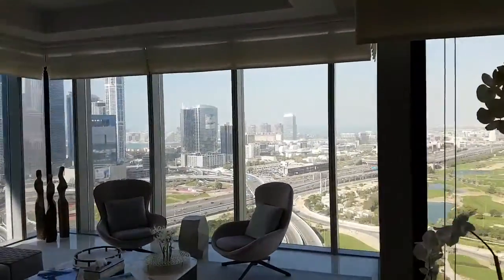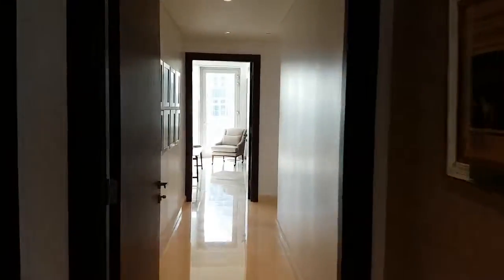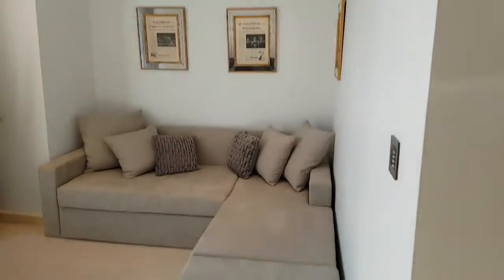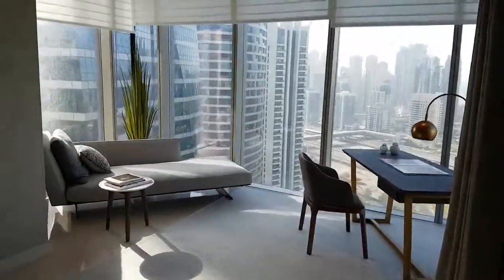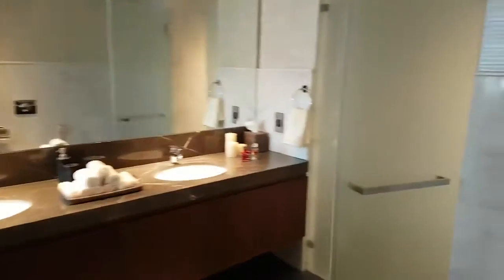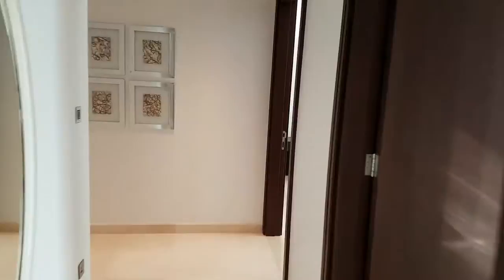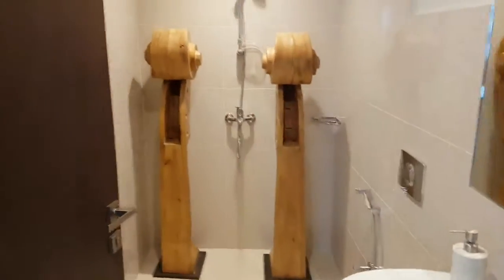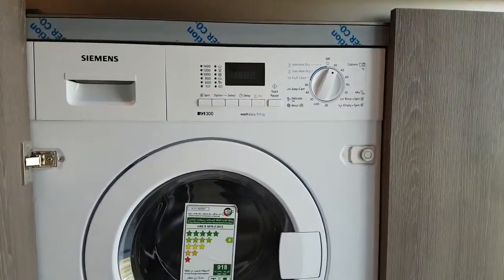dubai 5 million apartment for sale